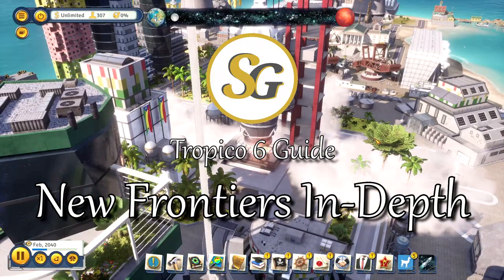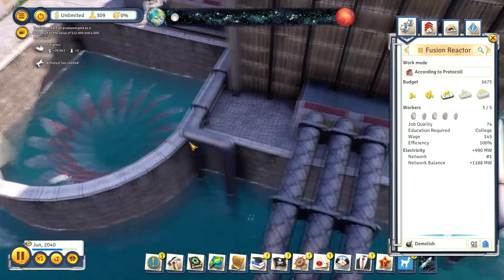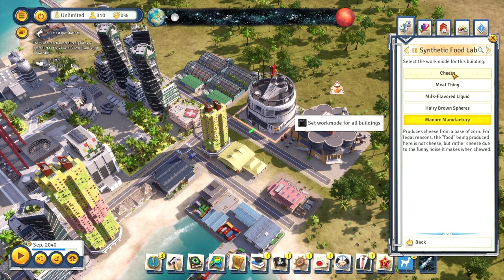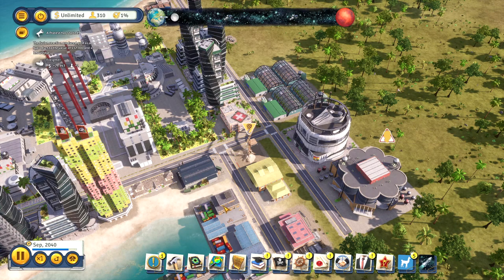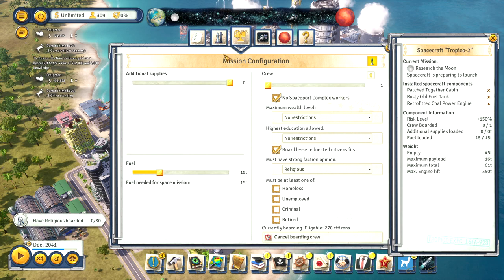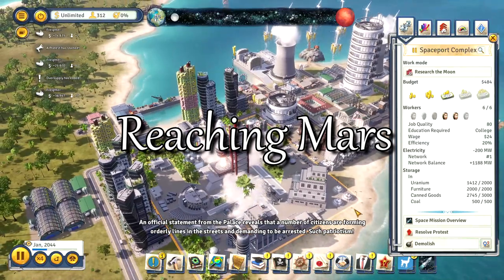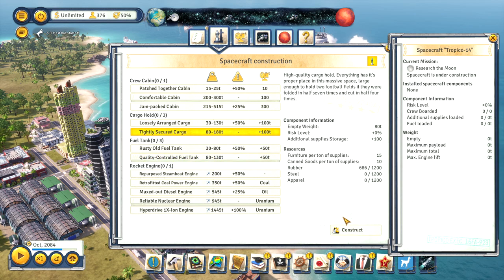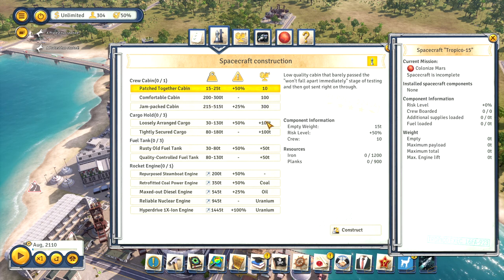in-depth review and Guide to the "New Frontiers" DLC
The "New Frontiers" DLC gives players the ability to launch their own space program and colonize Mars for big bonuses. Launching rockets provides a change of pace from the normal gameplay, and the new buildings give you new ways to make your country even more of a futuristic beacon.

00:00 - Foreword
00:132 - What's New?
The DLC provides a number of new buildings, many of which have the ability to stack vertically for even more space efficiency.

03:40 - Preparing for Launch
Constructing the space complex allows you to start building and researching new rocket parts. Your infrastructure will need to be strong in order to provide the ever more complex materials needed by more advanced rockets.

04:47 - Off to the moon!
The first significant milestone in your space program will be reaching the Moon and its cheezy goodness.

06:02 - Reaching Mars
The moon is close but a lot more research will be needed to make it all the way to Mars. Keep launching and learning from your failures to unlock the necessary advancements to construct a Mars colony ship.

06:53 - Colonizing Mars
You'll have to select the components and crew for the colony ship, then actually launch it and deal with the hazards on the way. It will be challenging and you may fail multiple times, but the rewards are very strong and worthy of end-game content.

08:04 - Final comments
Some final words